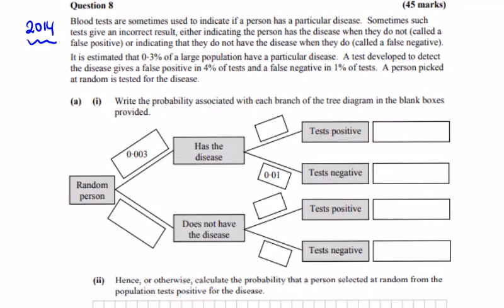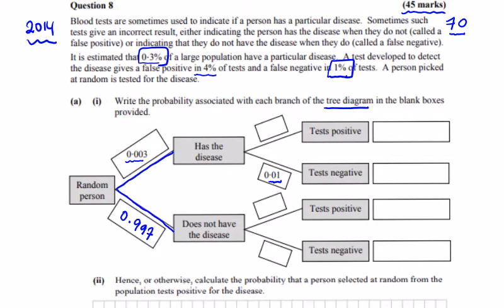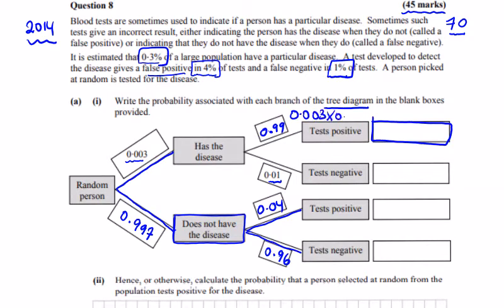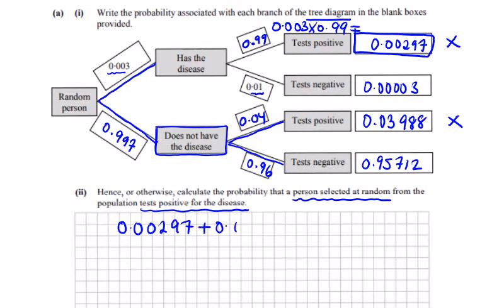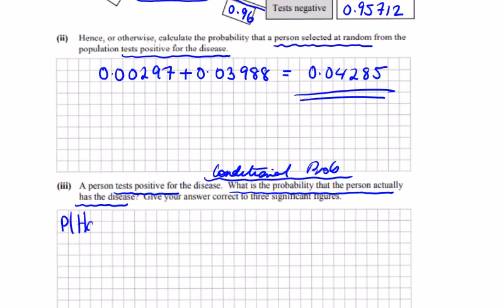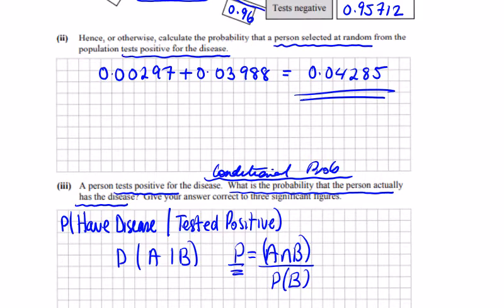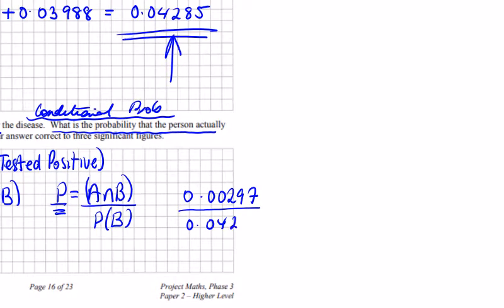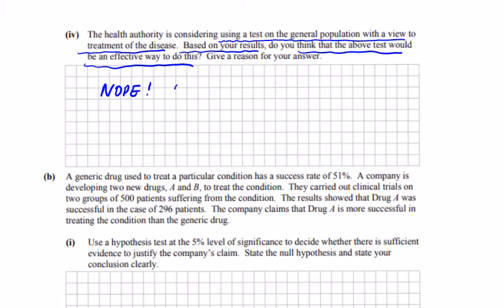2014 LC Probability Q.8